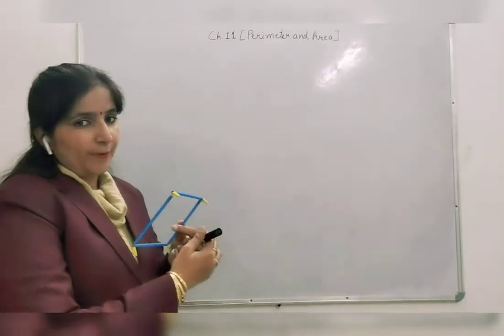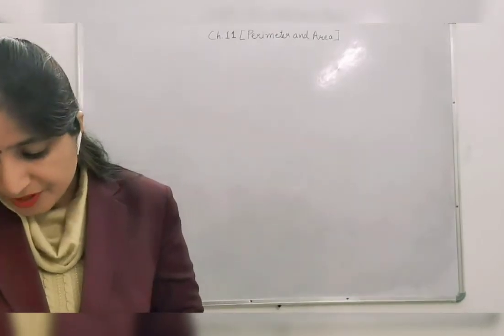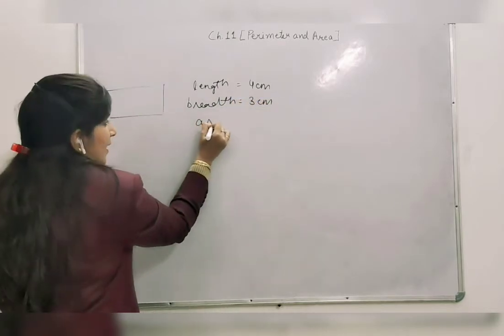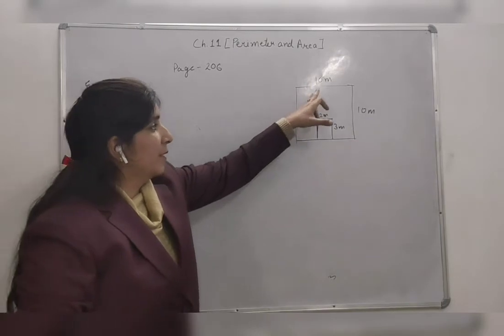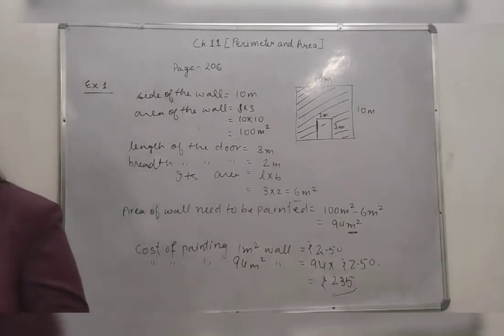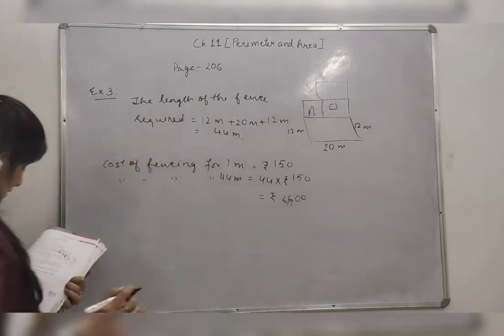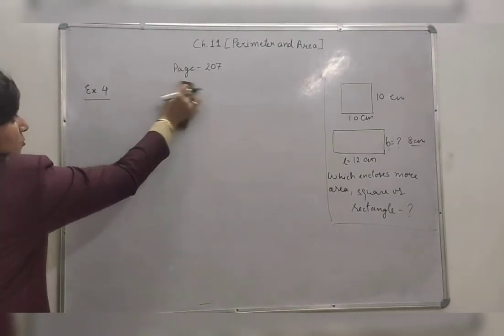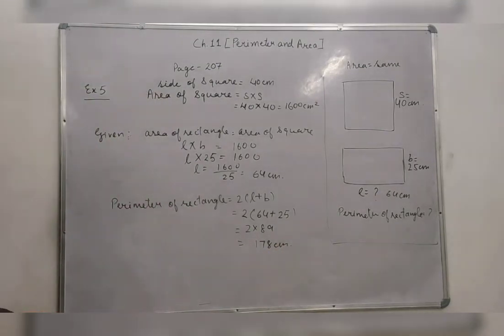Perimeter & Area(Introduction & Examples)- Class 7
Yogita Singh
Maths teacher
Here the basic meaning of perimeter and area along with examples is being explained.